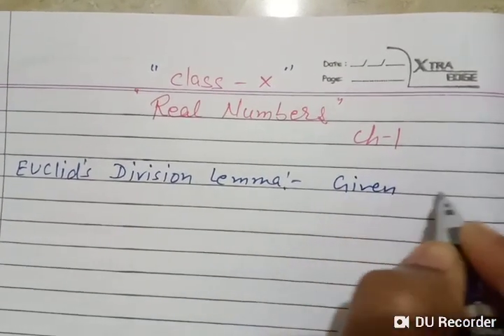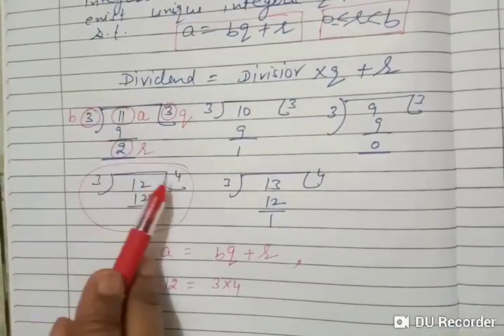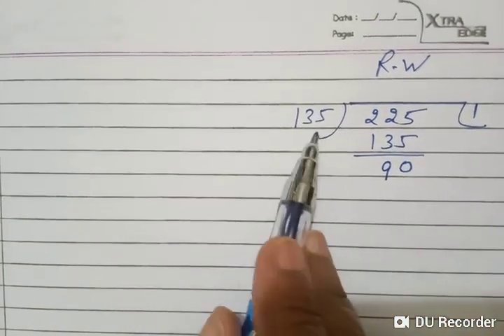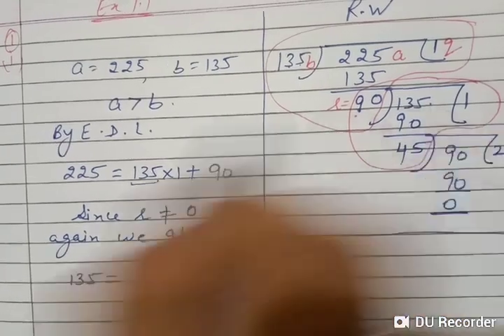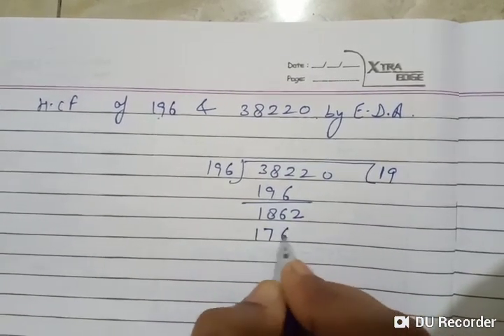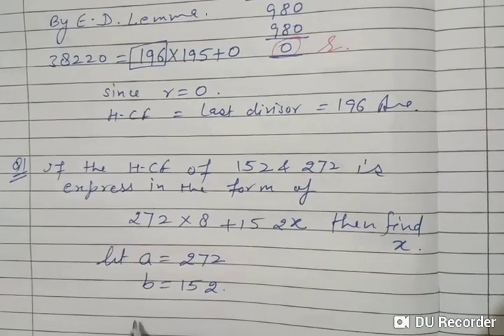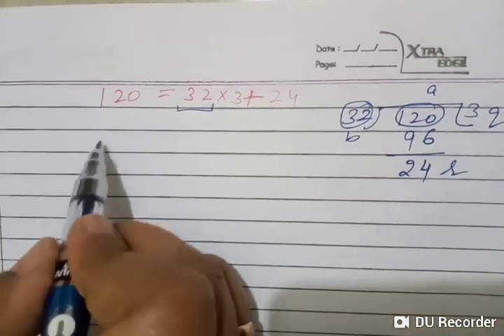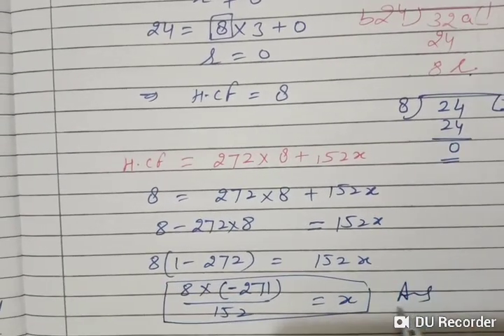Euclid division lemma(Real no)Ch-1(Class 10)Maths Ncert